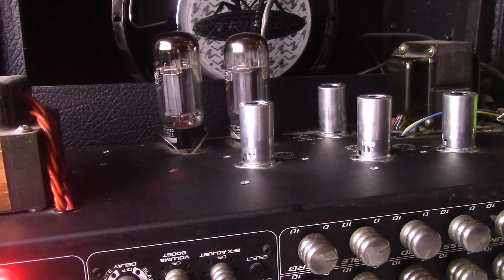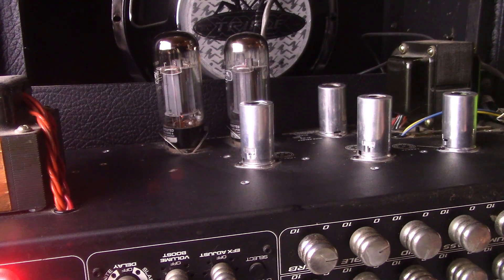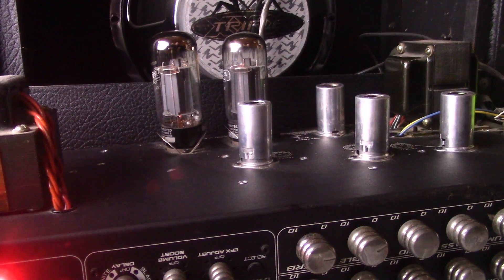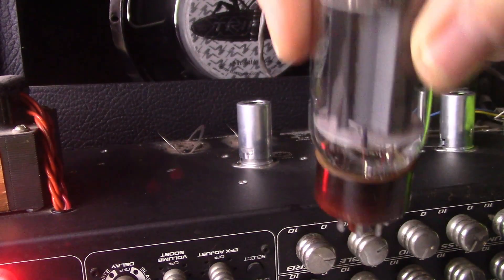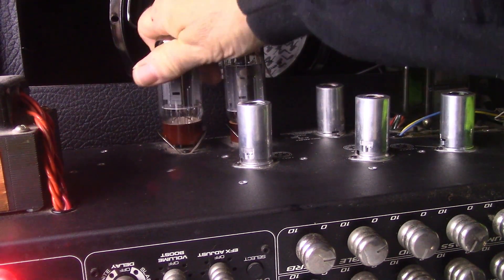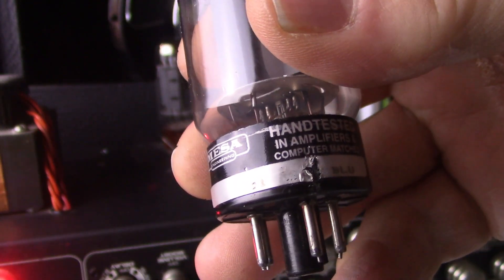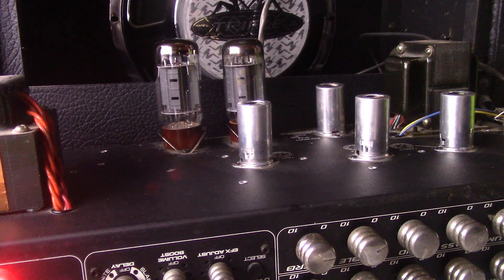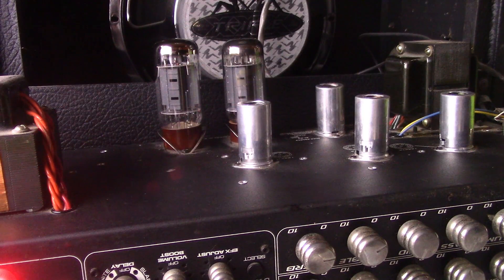MESA 6L6GC vs SVETLANA 6L6GC Tube Comparison You make the call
Here is a tube comparison, a pair of Russia made MESA 6L6GC vs a pair of SVETLANA Russia 6L6GC power tubes. Using my PEAVEY XXX 112 combo amp and my Suhr 1985 custom built for Bob Boykin Strat guitar with a Seymour Duncan JBJ in the bridge position.

Timecodes
0:00 Intro
0:21 SVETLANA 6L6GC
1:43 SWAPPING TUBES
3:14 MESA 6L6GC